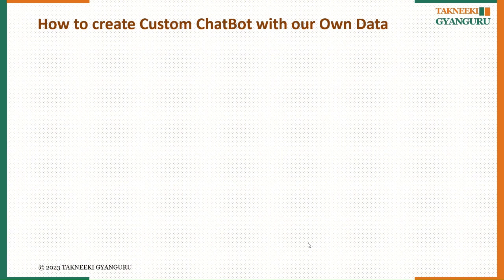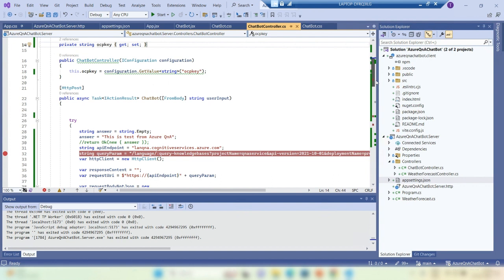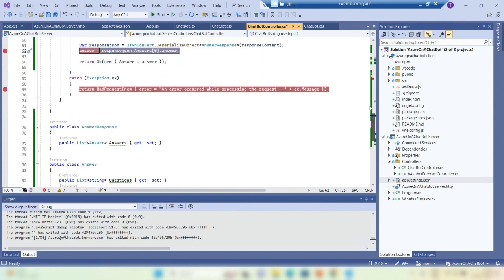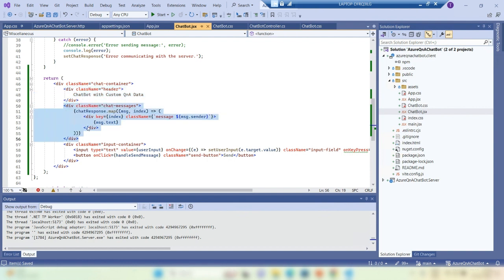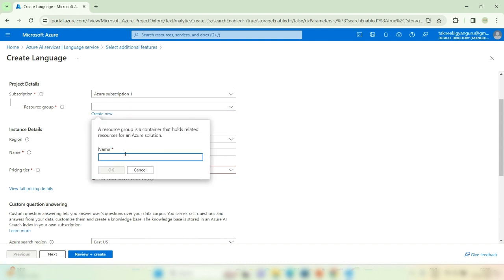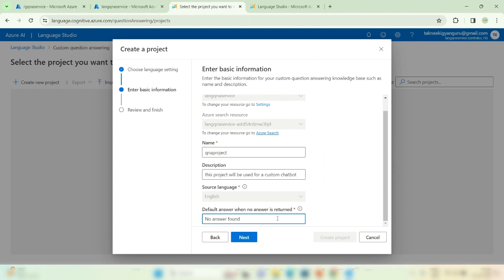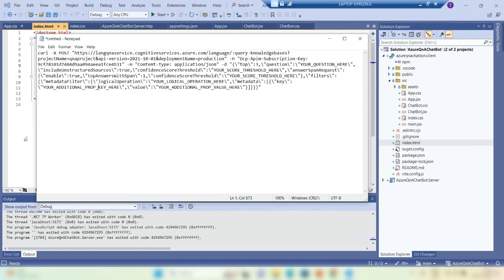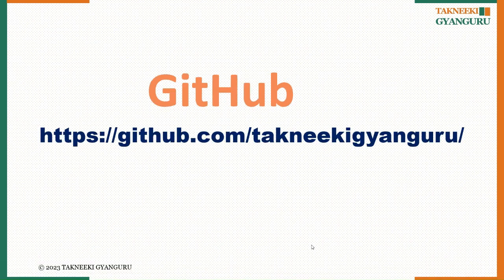Build Custom QnA ChatBot with Azure Cognitive Search, .NET Core, and React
Learn how to build a personalized chatbot using your own data with this step-by-step tutorial! We'll guide you through integrating Azure Cognitive Search Service, .NET Core API, and ReactJS to create an interactive QnA chatbot. Check out our previous chatbot video and access the GitHub repository linked below to get started!

Watch other related ChatBot Video